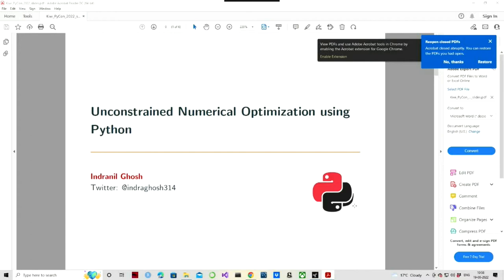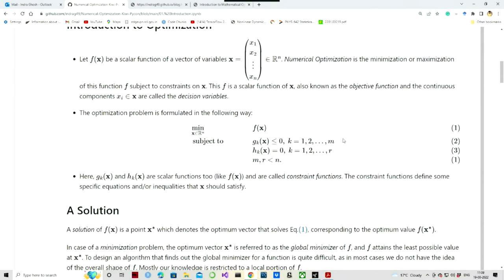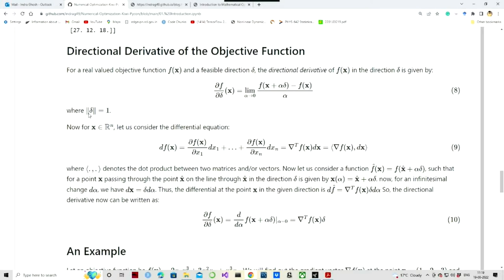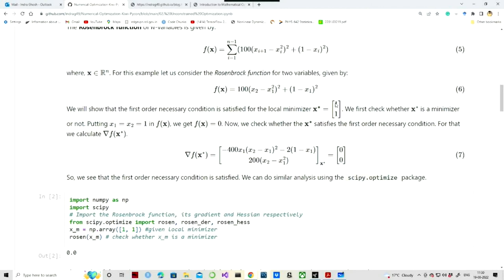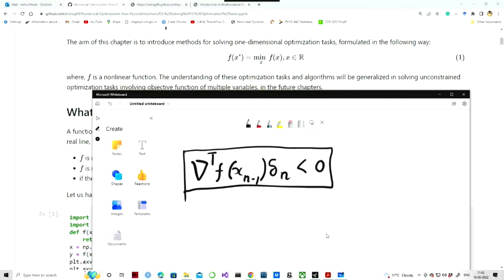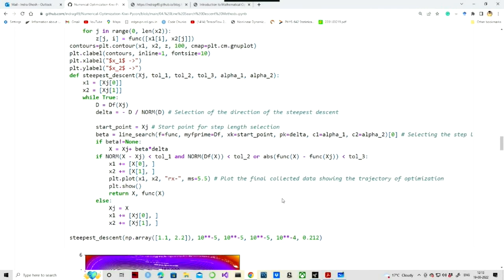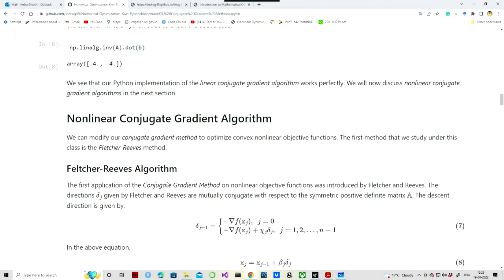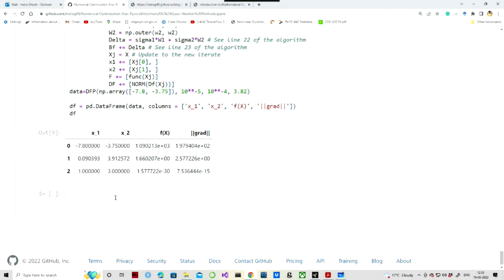"Unconstrained Numerical Optimization using Python" - Indranil Ghosh (Kiwi Pycon XI)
(Indranil Ghosh) This tutorial is meant to be a pedagogical introduction to **numerical optimization**, mainly **unconstrained numerical optimization** with the help of the Python programming language. This presentation will cover both the theoretical background along with hands-on implementations of the optimization algorithms with Python making use of the four following scientific computing libraries extensively used: **numpy**, **scipy**, **autograd** and **matplotlib**.

kiwipycon kiwipyconxi kiwipycon22 kiwipycon2022 pycon python

Kiwi PyCon is an annual conference aimed at promoting and educating people about the Python programming language.

Fri Aug 19 10:40:00 2022 at Rutherford’s Den Lecture Theatre